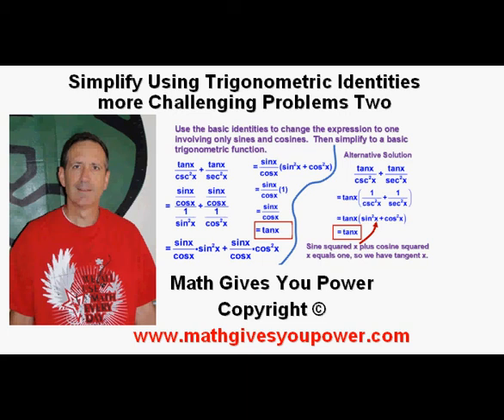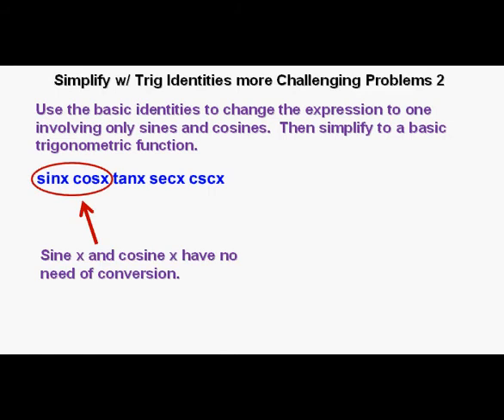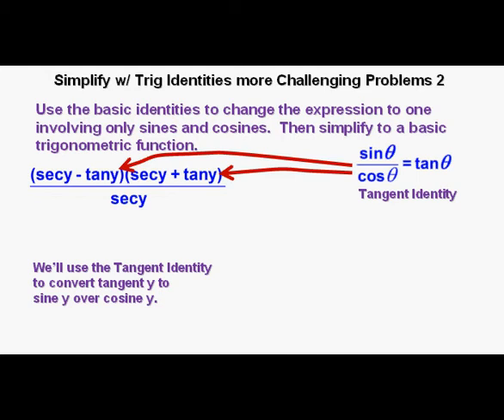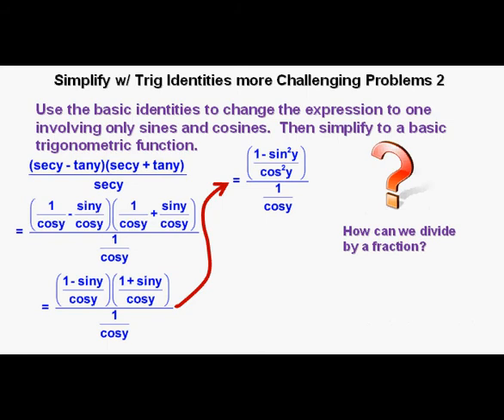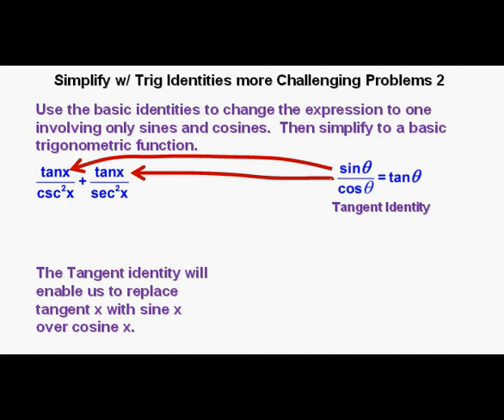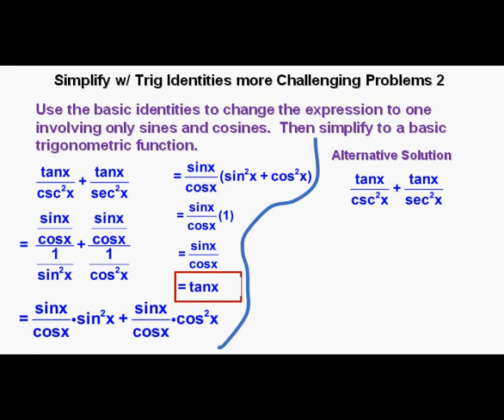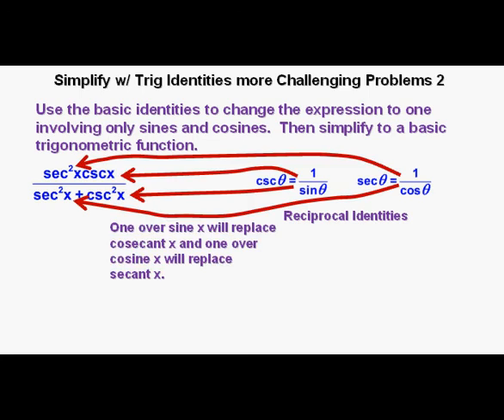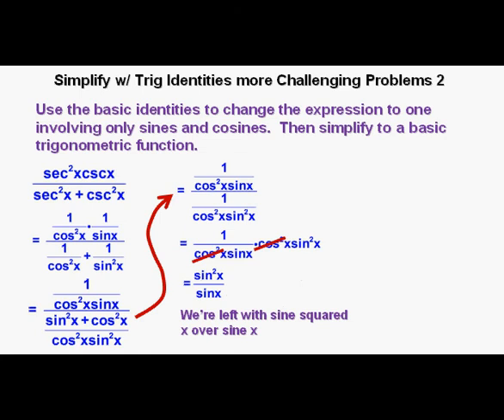Simplify Using Trigonometric Identities more Challenging Problems Two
This video lesson shows the simplification of trigonometric expressions using basic trigonometric identities including Pythagorean Identities, Reciprocal Identities, and the Tangent and Cotangent Identities.